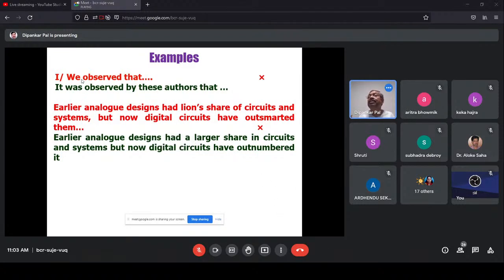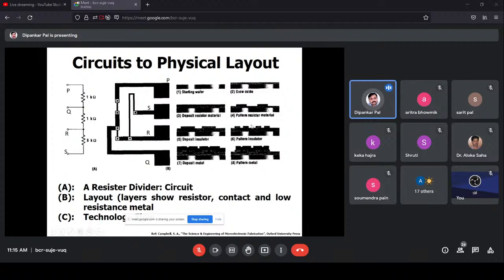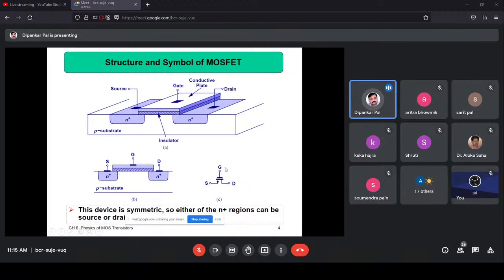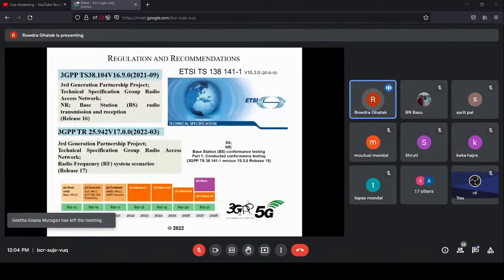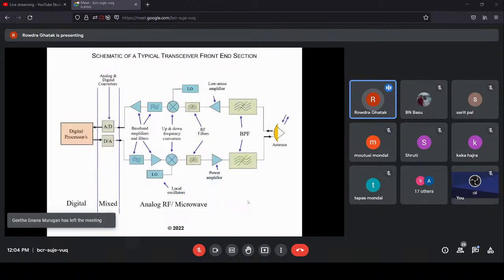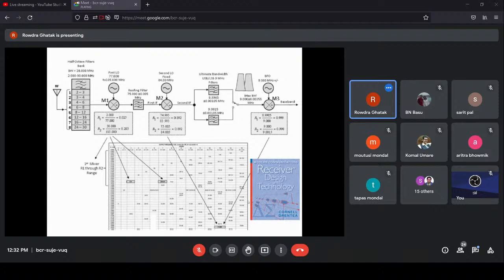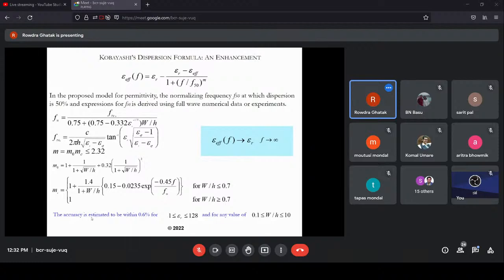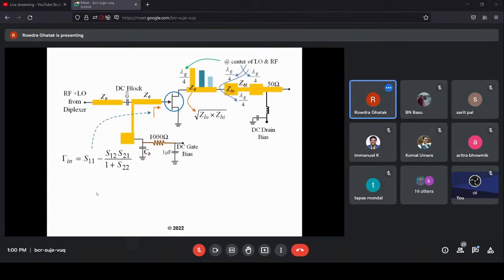FDP on RECENT TRENDS AND ADVANCES IN ELECTRONICS